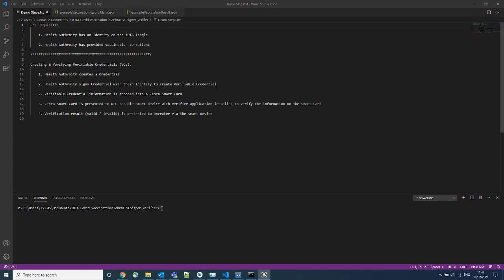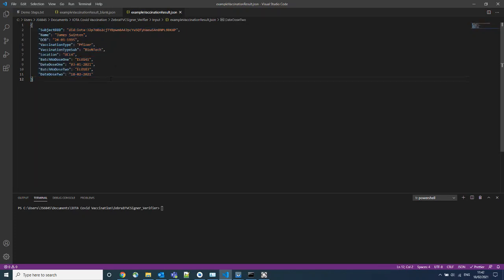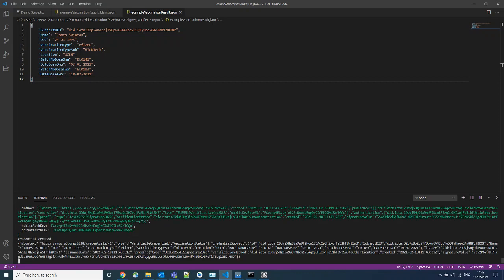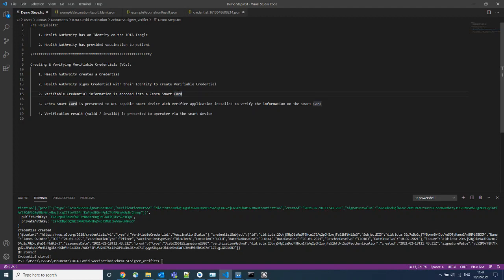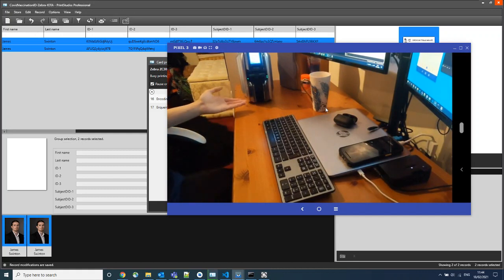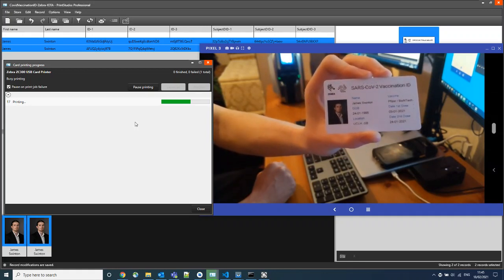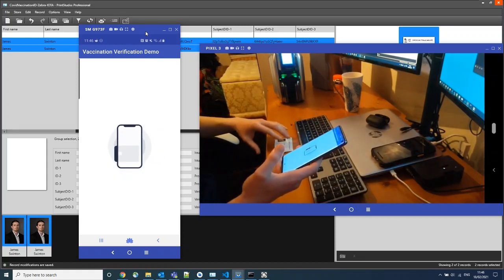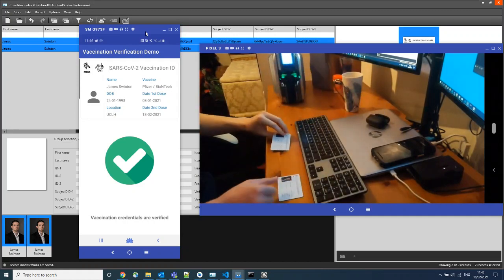IOTA Zebra Vaccination Card Demo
To ensure any vaccination certification system does not restrict participation (such as with a mobile application based certificate only), a physical certificate is necessary. But how do you avoid fraud and protect data privacy with a physical certificate ? With Zebra Technologies & IOTA !